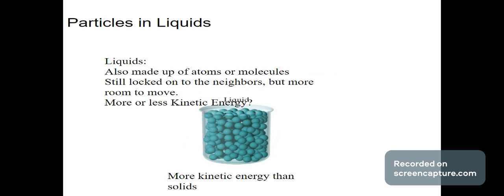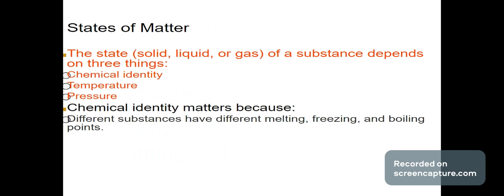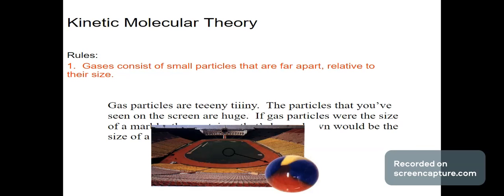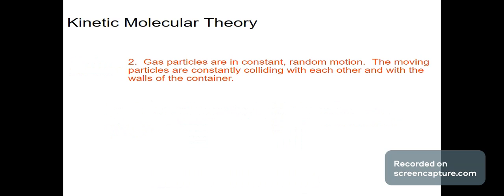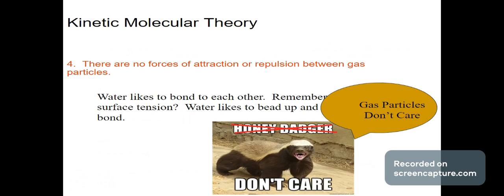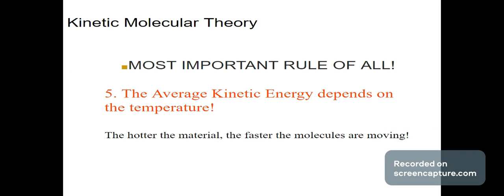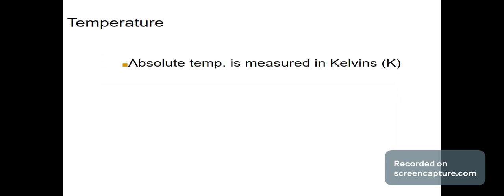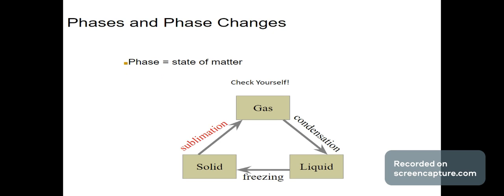The-Kinetic-Molecular-Theory_Review 2020_12_9